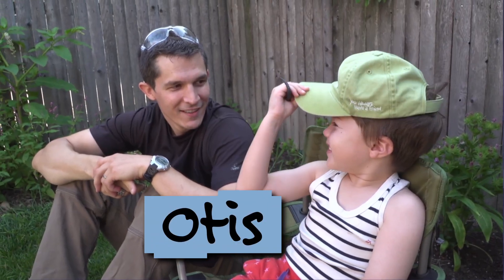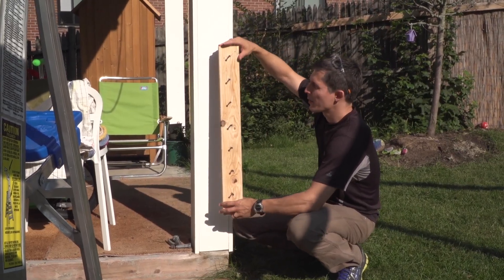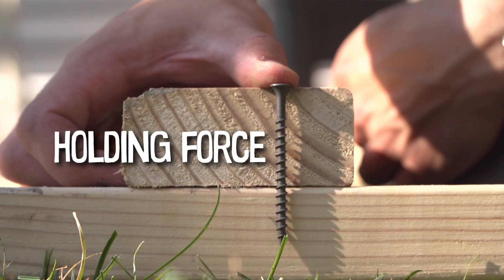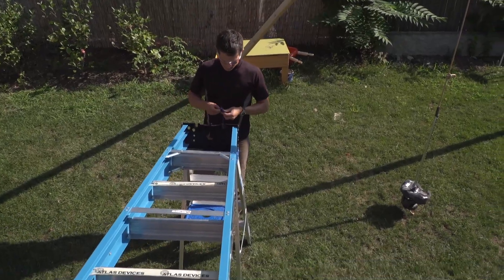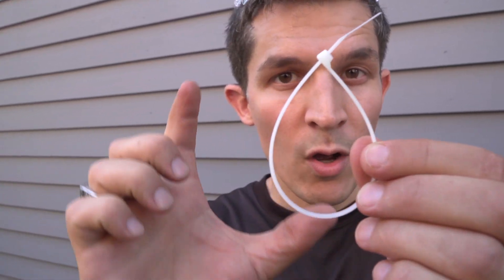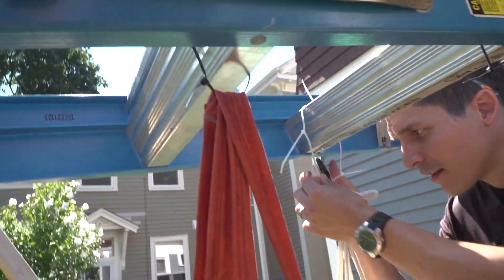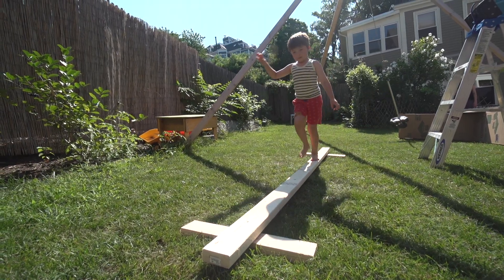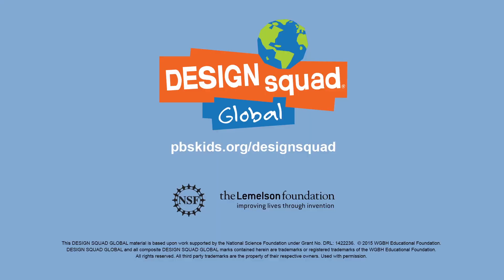How to Use Fasteners | Design Squad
Nate builds an obstacle course for his neighbor, Otis, and uses many different fasteners to hold things together.